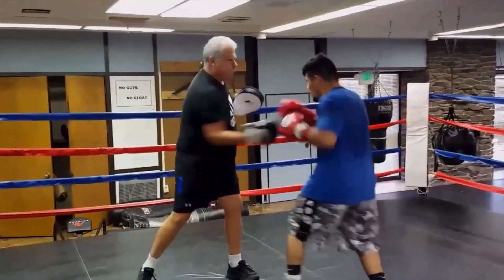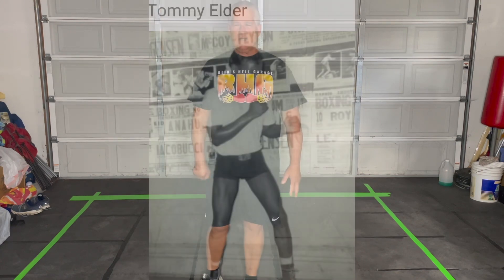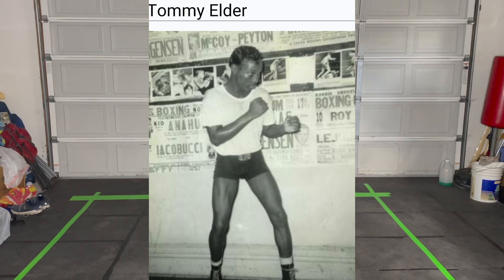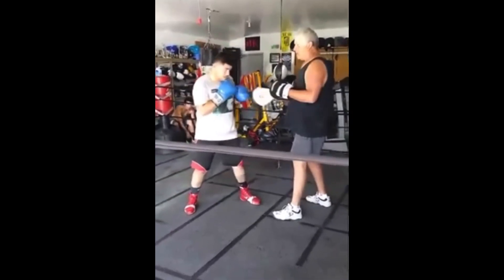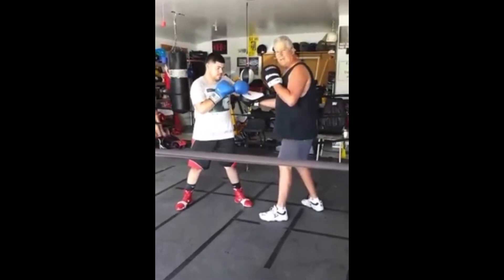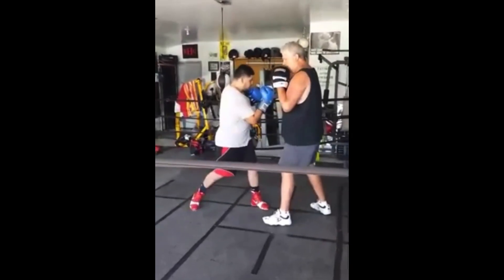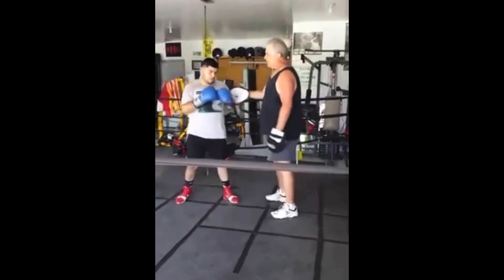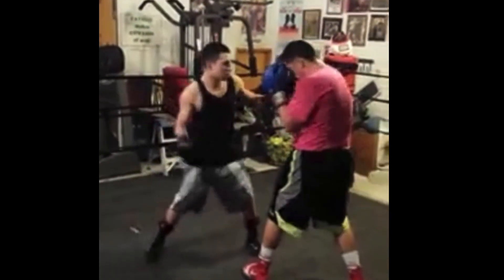Defense Against The Uppercut